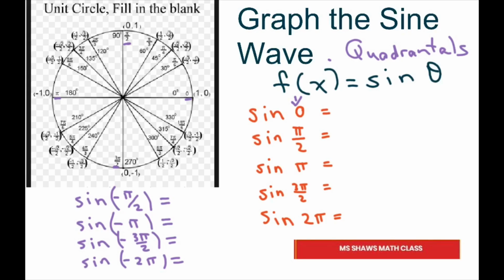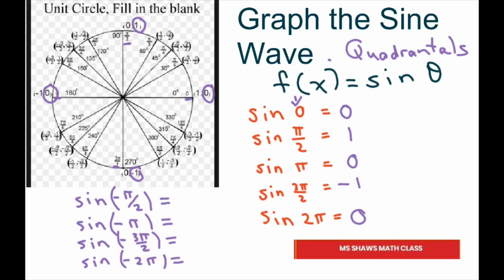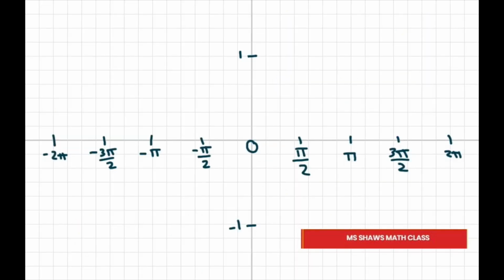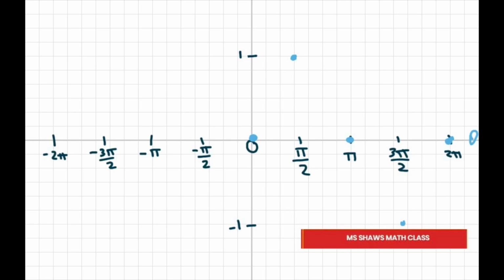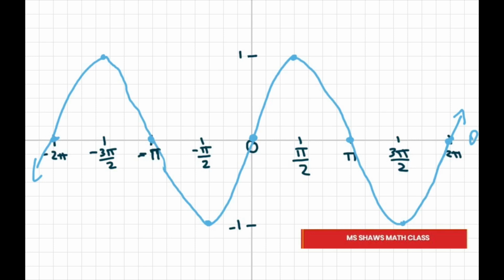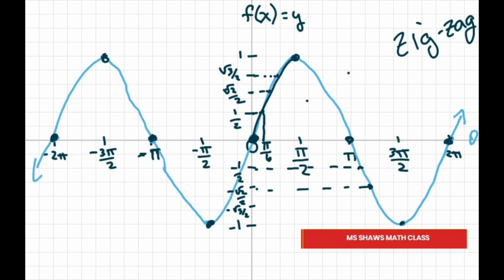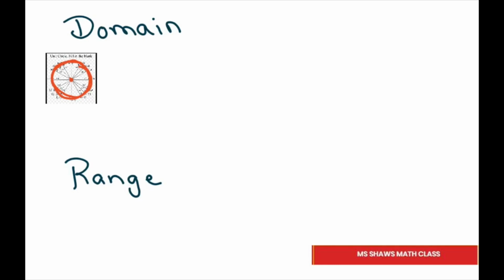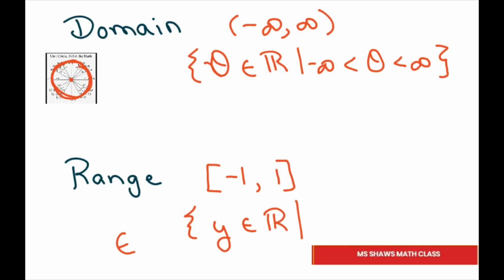Graph the Sine Wave. Characteristic Curve. Domain And Range